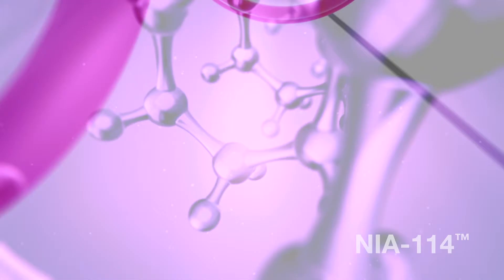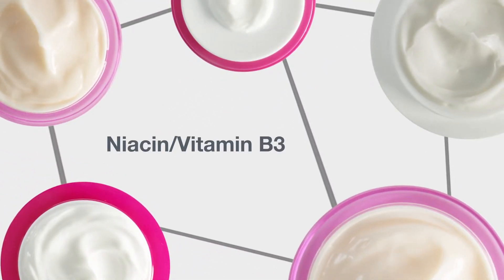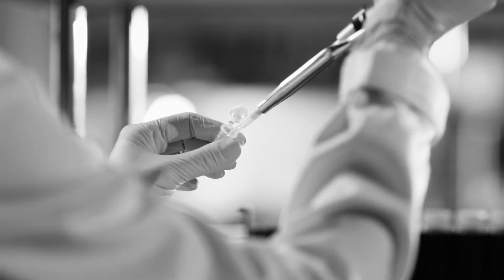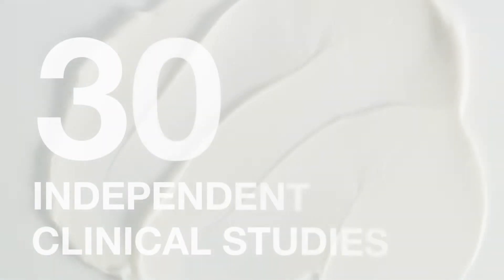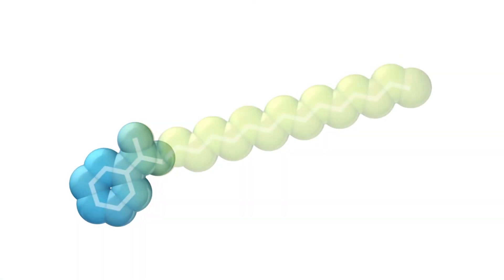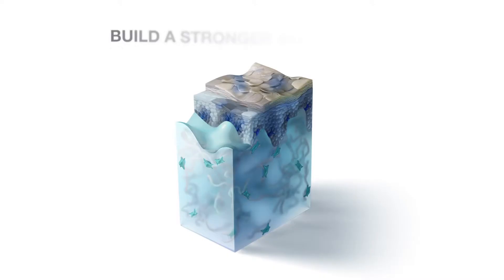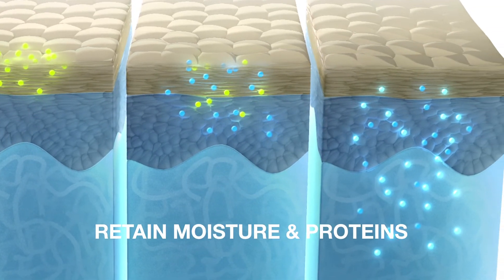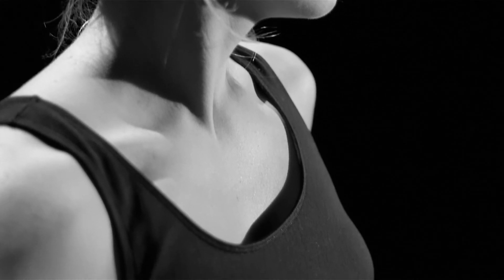What is NIA114?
NIA-114™ is our patented, optimised form of Niacin/Vitamin B3. It’s clinically proven to strengthen the skin barrier and supercharge the performance of other ingredients for visibly transformed, more youthful skin.

Serious Science:
For decades, StriVectin has been at the forefront of clinical innovation. Our science has been the subject of published research papers, and our technology has been awarded over 90 global patents.

The Skin Barrier:
A high-functioning skin barrier is critical to maintaining strong, healthy-looking skin. Yet every day, skin’s outermost layer is susceptible to damage from environmental stressors, wear and tear, and the impact of biological ageing, all of which weaken its essential protective abilities. NIA-114™ is clinically proven to strengthen the skin barrier, helping to protect skin from external stressors and inhibit water loss.